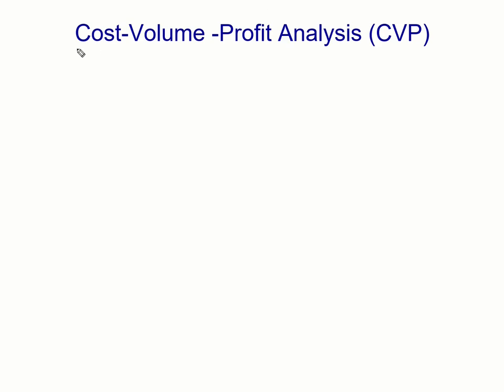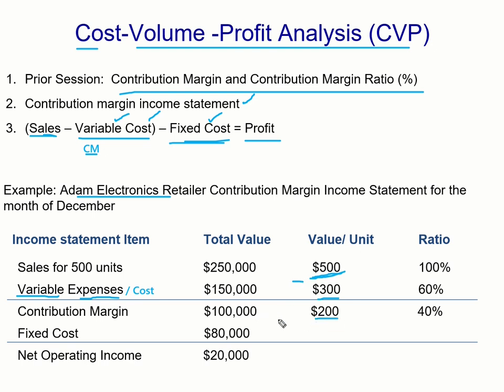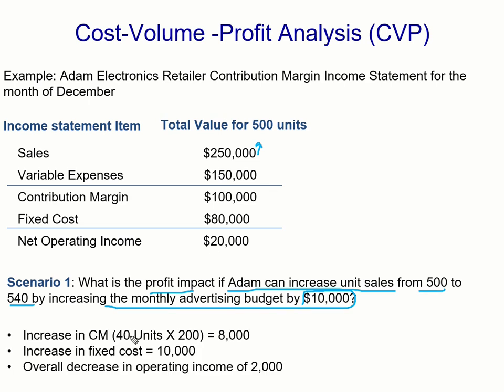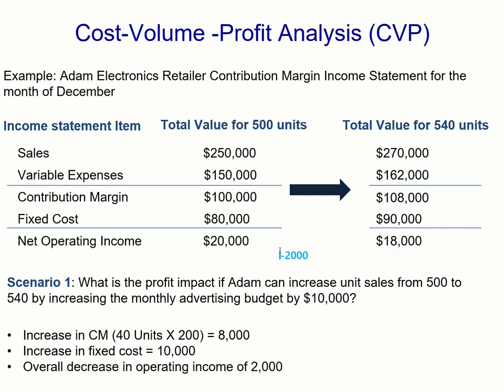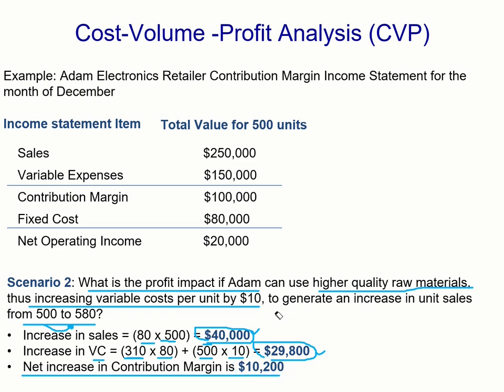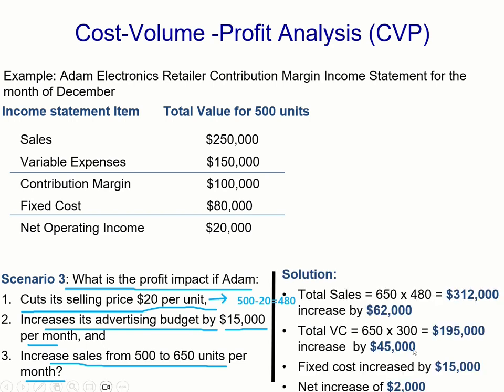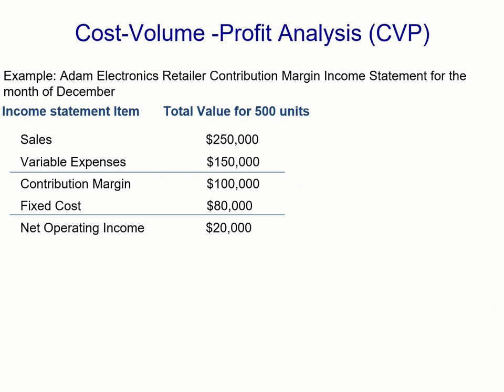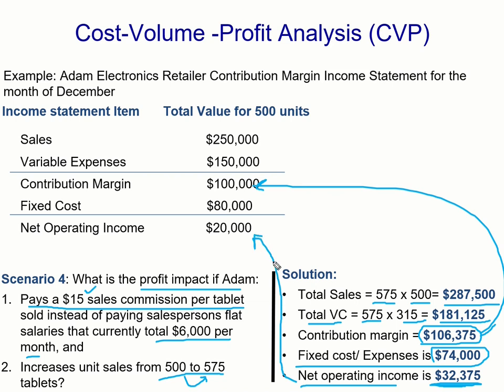Examples of Cost Volume Profit Analysis